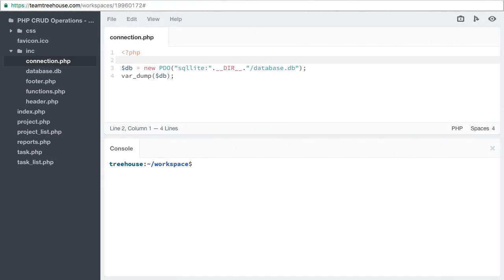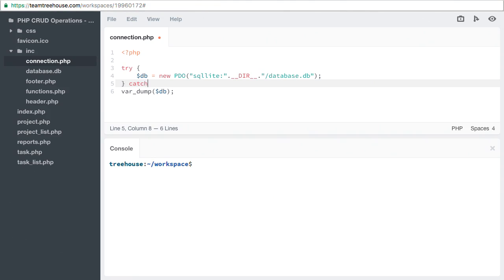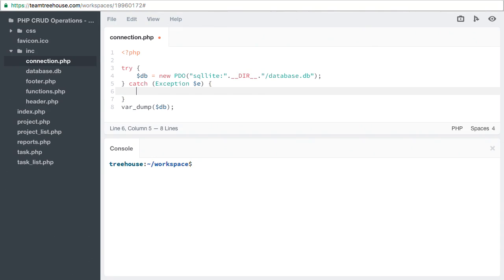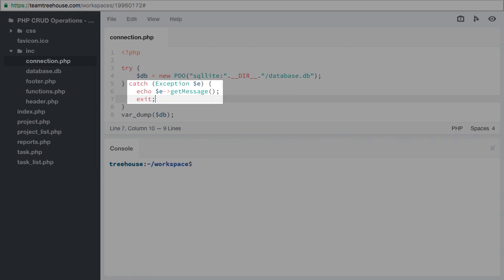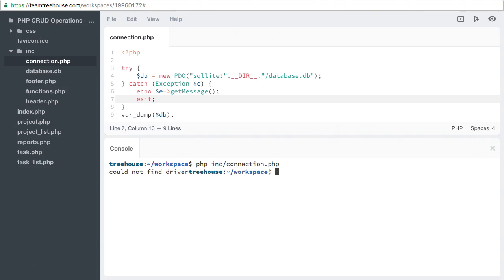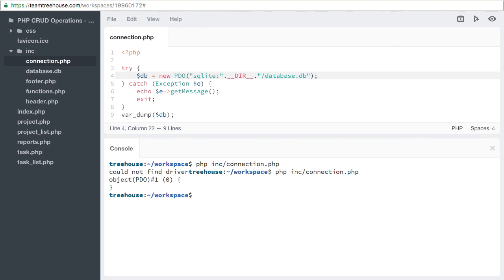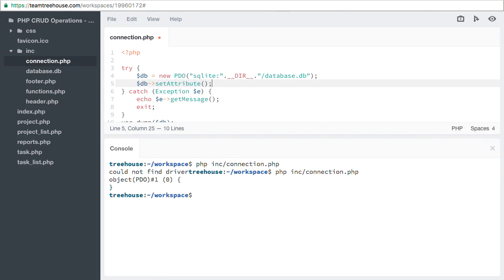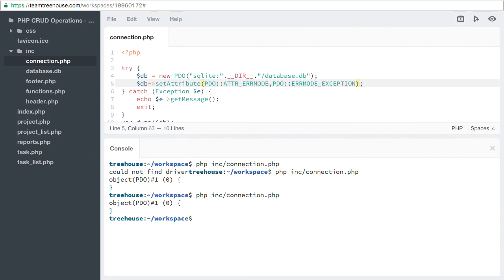04. Handling Exceptions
In this course we'll delve into the full spectrum of database interactions. Whether the application is an e-commerce, or social network site, or even a todo app on your phone, the data needs to change over time. CRUD is an acronym that refers to the four main operations that you'd want to perform on data in a database: Create, Read, Update, Delete.
What you'll learn:

PHP Data Objects (PDO)
Creating / Adding Record
Reading / Selecting Records
Updating / Editing Records
Deleting / Removing Records
Accepting User Data

04. Handling Exceptions